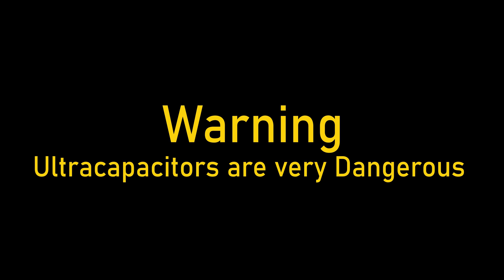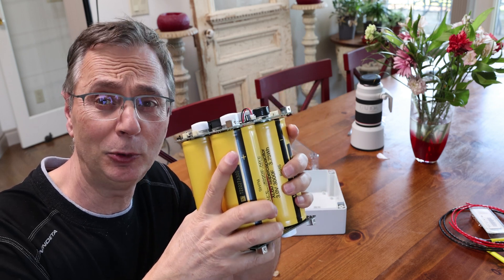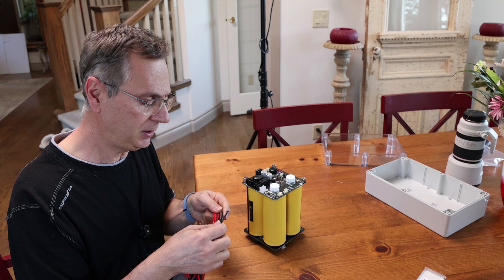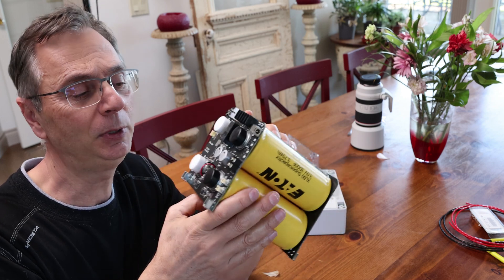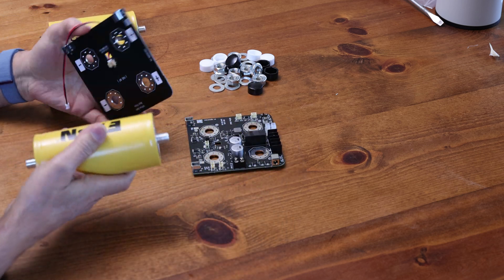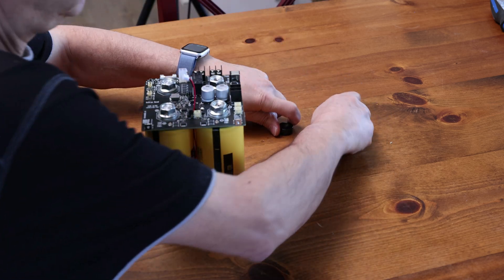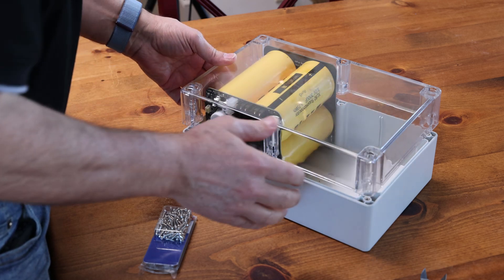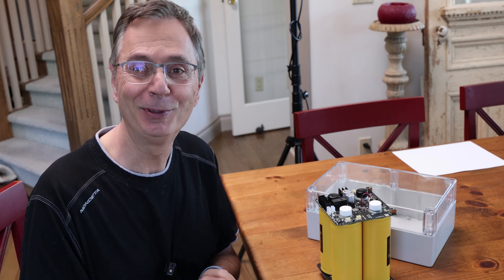Best power supply for clocks and DACs to improve the sound quality.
UcPure Quad by Ian Canada
1. Two 3000F ultracapacitor groups in parallel, reducing the output ESR to the next lower level which has never been reached before. Noise was also reduced by 1/sqrt(2) in principle.
2. New dual PCB architecture to completely eliminate the wires between UcPure and ultracapacitors, thus significantly improving the performance. Because the resistance of the wires can be even higher than the ultracapacitor ESR itself.
3. The pure time is double, the dynamic current is also double.
4. Balancing functions are integrated on PCB, so no longer need external balancer/protection boards.
5. Both horizontal and vertical mount brackets.
6. 5V or 3.3V, jumper configurable.
7. 5.3A or 8.1A fast charging current, jumper configurable
8. Optimized to 12V AC input
9. Double copper thickness, four layers PCB design to ensure the lowest ESR performance
10. Two groups of switched and continuous output to make it easier to share this great power supply with different circuits of the system
11. So far the best power supply for clocks and DACs to improve the sound quality.
11. Very easy to assemble, just screw and play.
12. Come with all accessories.
13. Many other improvements

Tools and Parts I use often to build projects:

Ifi 12v power supply
Brass Standoff M2.5
IEC power socket 16AWG
Fuse plus Holders
Silver Wires
Wire cutters/ pliers
mini screwdriver set

IEC Socket and fuses see above